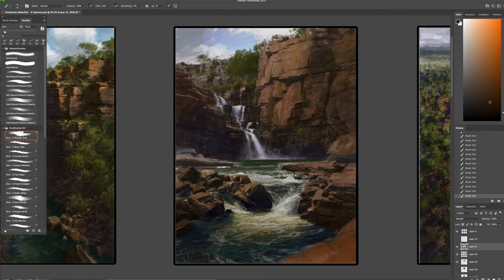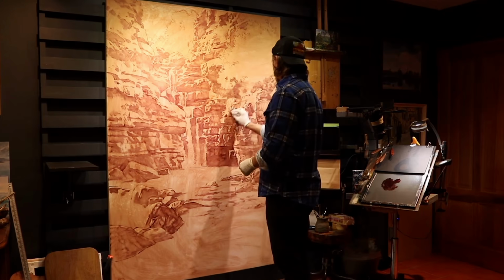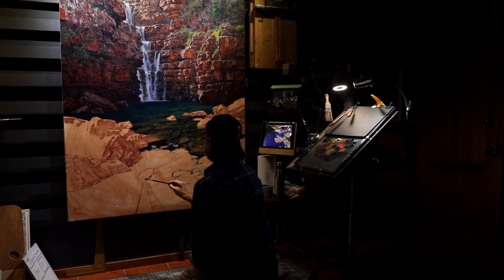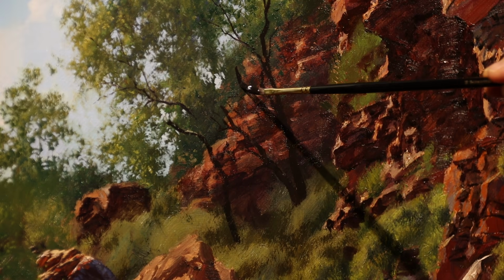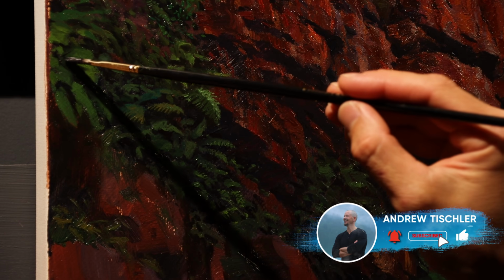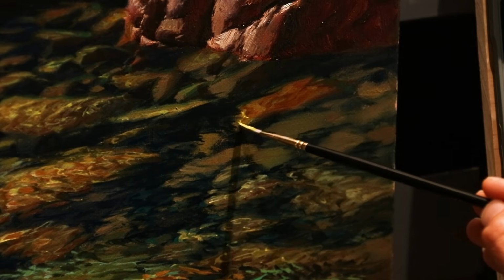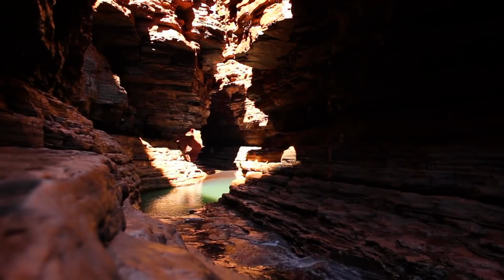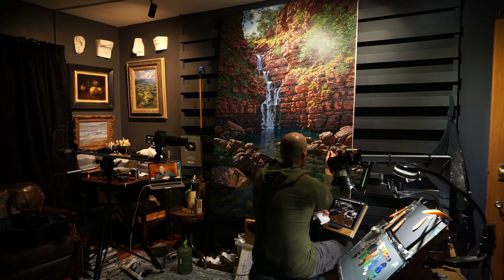Add INSANE DETAILS, The Landscape Painting Process | Waterfall Painting in Oils!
Full Painting Tutorials, Sketching, Courses, Art Business, Critiques +  Weekly Livestreams for VIP Members!

SPECIAL THANK YOU: Thanks True North and North Star cruises, and shout out to Oil. The drone shots featured in this video are courtesy of The True North. Best Artist in residency EVER!

Take your Portrait Paintings even further!

In this video, we complete our Kimberley commission based on several references from the Kimberley Waterfalls in Australia. I hope you enjoyed watching this video as much as I enjoyed painting it!

Stay up-to-date with the latest NEWS news from the studio, exclusive DEALS and MORE!